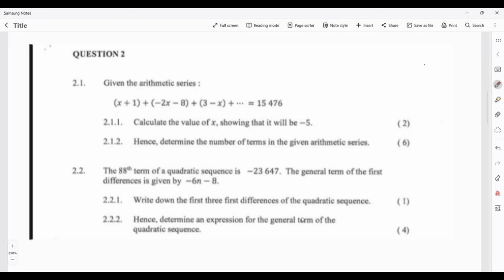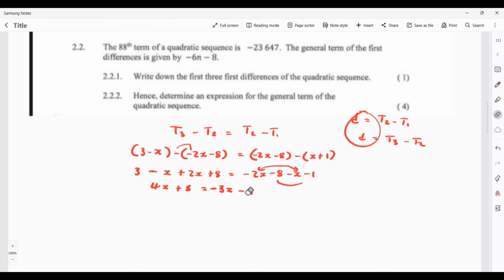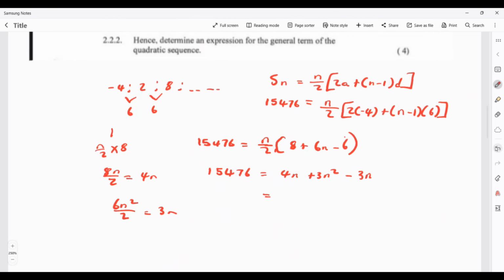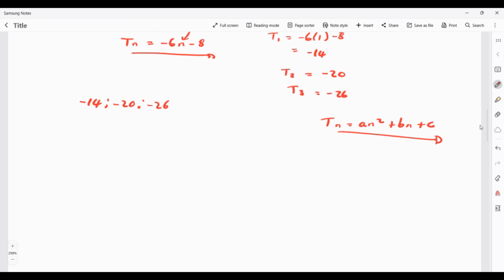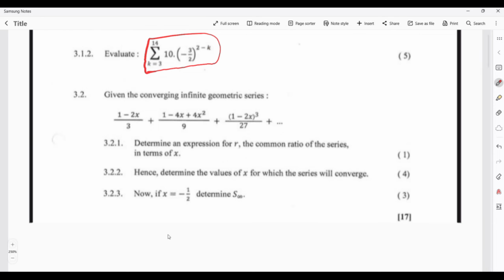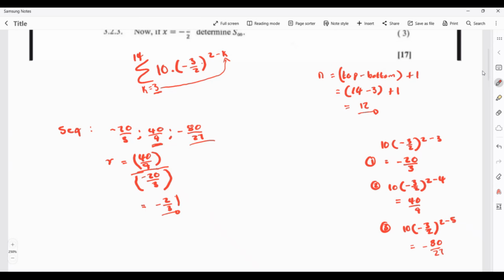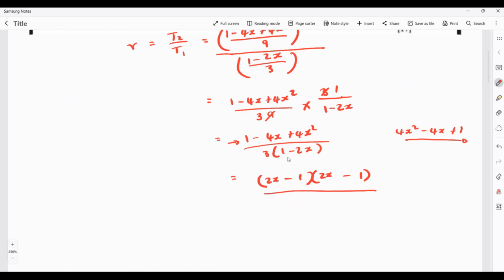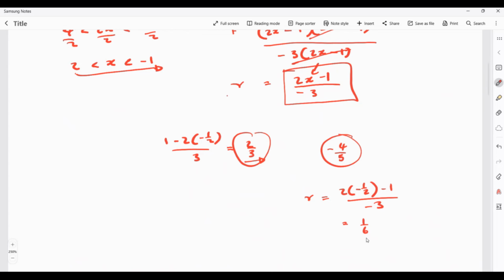Grade 12 Number Pattern Exam Question